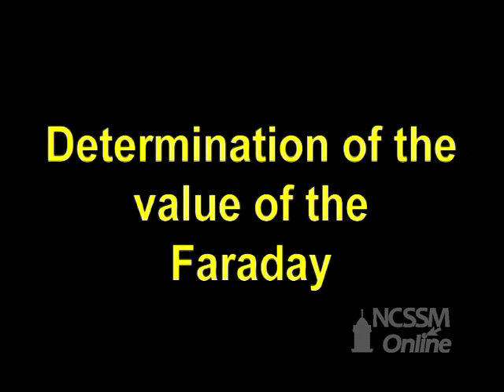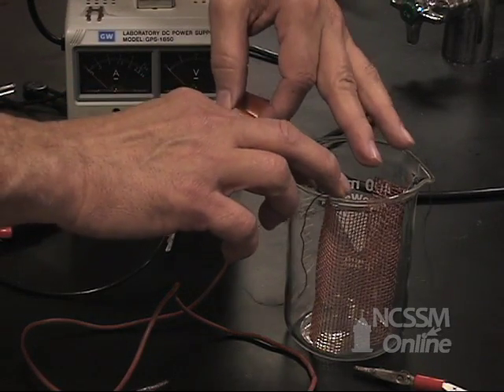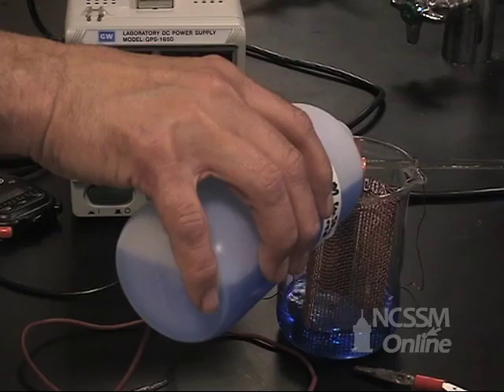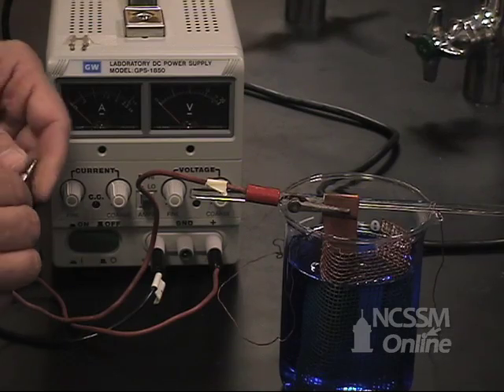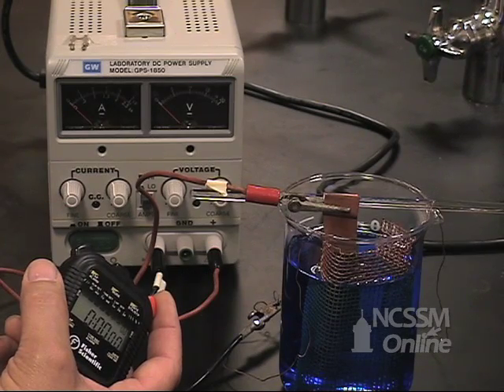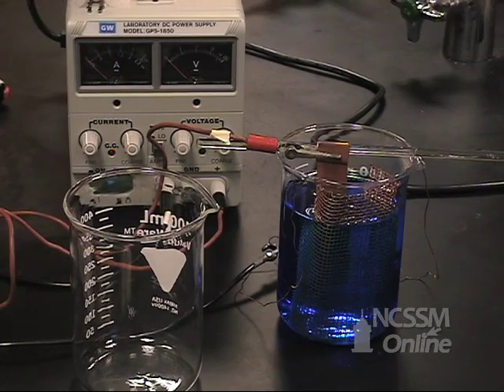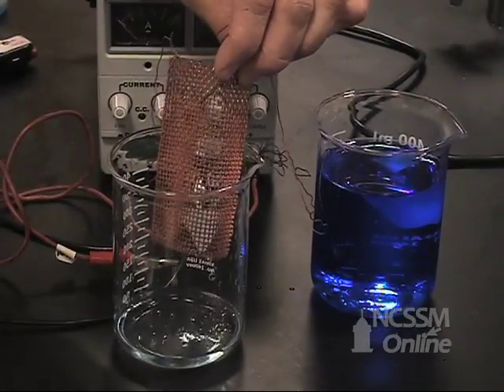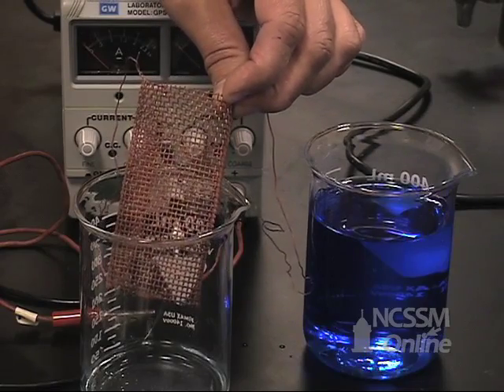Faraday's Law Lab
Part of NCSSM CORE collection: This video shows the determination of the value of the faraday by electrolysis of solutions of CuSO4 and Na2CO3.